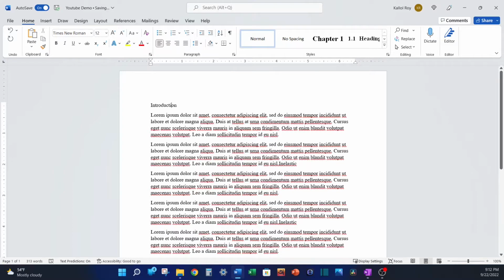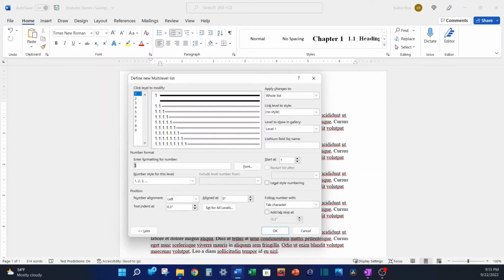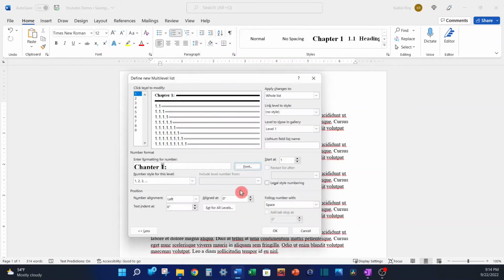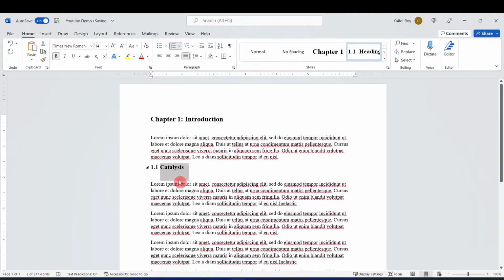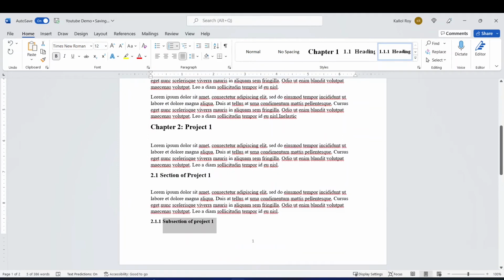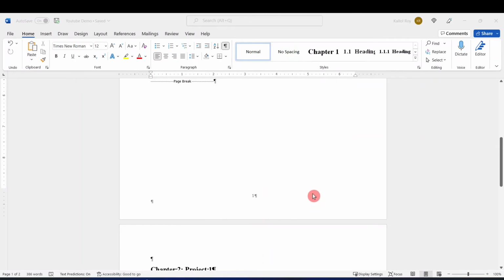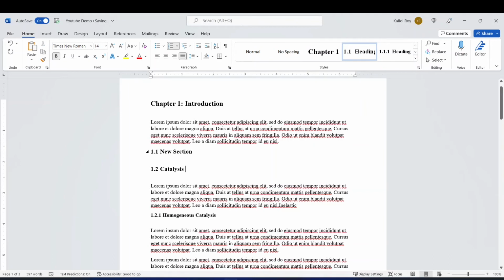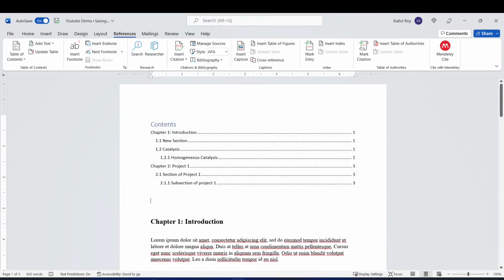Microsoft Word: 01 | How to Auto-Number Thesis Chapters and Sections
How to easily format the thesis chapters, sections, and subsections in Microsoft Word.
0:00 Intro
0:23 Defining levels for chapters and sections
6:18 Page break between chapters
9:20 Publishing Tabel of Contents
10:22 Outro